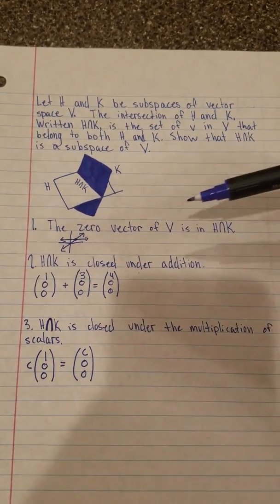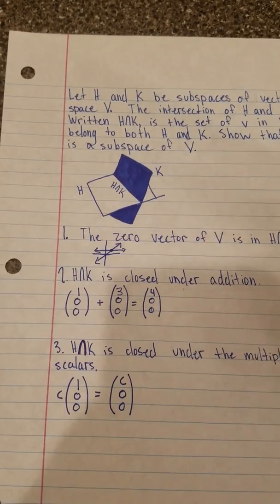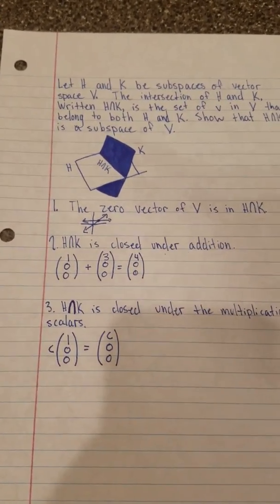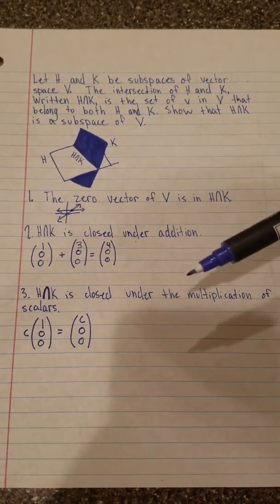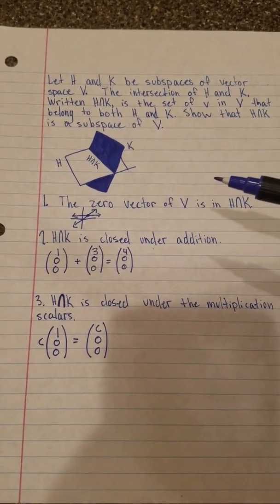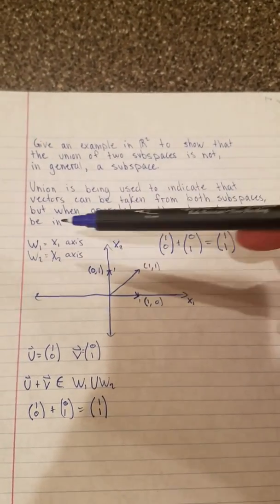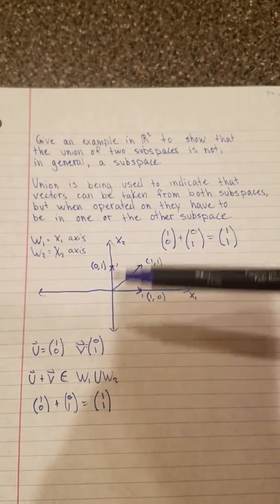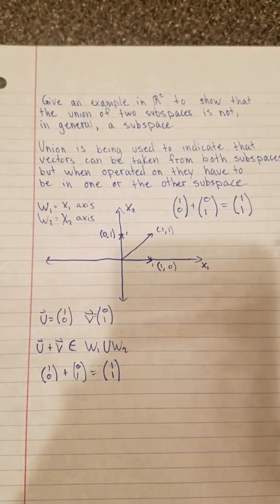Video Lecture 2